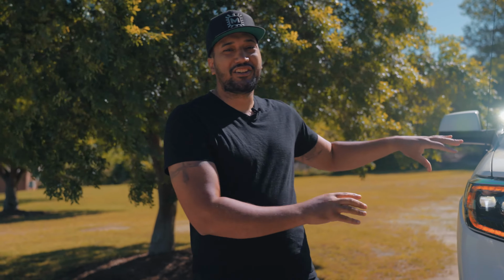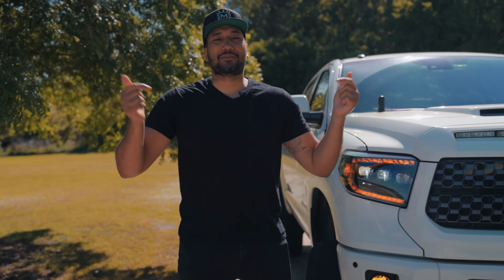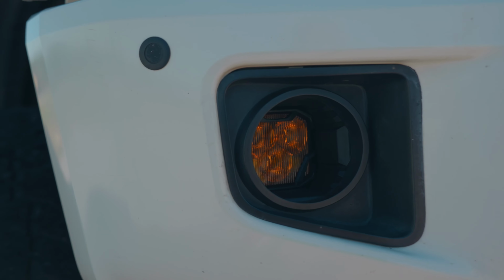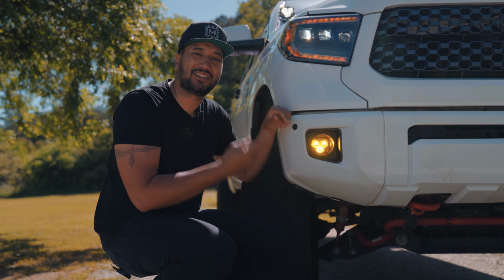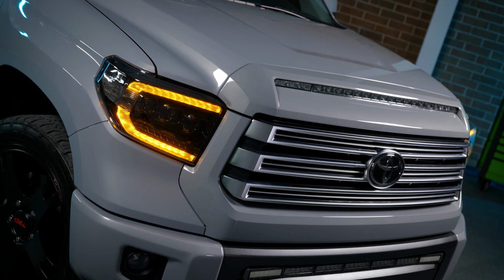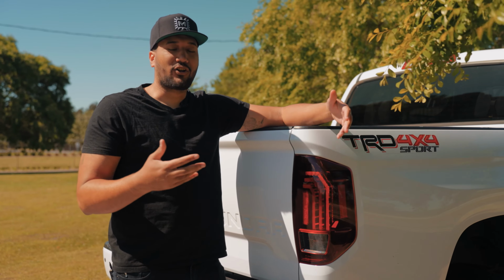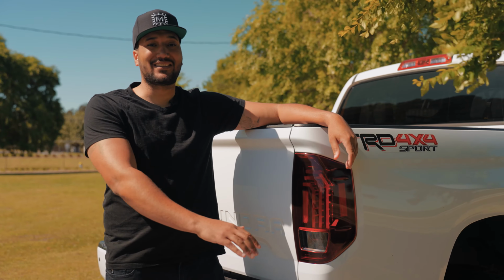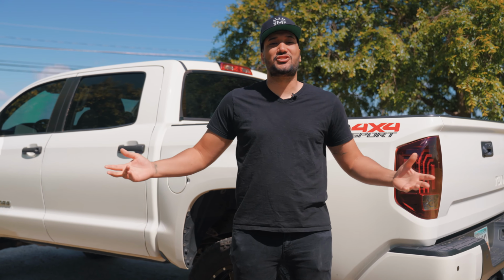Complete Back-to-Front Lighting Upgrades for 14-21 Toyota Tundra 🚗✨| The Retrofit Source Guide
Get ready to witness your Toyota Tundra transform like never before! In this electrifying video, we take you on a journey through a comprehensive lighting upgrade with The Retrofit Source. From the back to the front, we're enhancing your Tundra's illumination game in style. Watch us unleash the power of light, from the sleek XB LED headlights to the captivating NSV light bar and every luminous detail in between.

00:00 - Intro
00:21 - Morimoto XB LED Headlights
01:01 - Morimoto 4Banger LED Fog Lights
01:37 - Morimoto 4Banger LED Ditch Lights
02:05 - NSV Light Bar
02:52 - Morimoto XB LED Tail Lights
03:35 - Outro

The Retrofit Source is more than the world's largest supplier of high-end lighting upgrades. We're a group of automotive enthusiasts with a passion for perfecting your night-time driving experience. With a wide range of backgrounds from business management, marketing, the military, technology, customer service, and other automotive service sectors, our combined value consistently exceeds our customer’s expectations.

Need help picking out parts for your next headlight upgrade? We can help! Our customer service team is full of headlight junkies and can help you choose the perfect parts for your build.

You can reach us by phone, or email!

🎦 Which is the best LED Projector?: LED PROJECTORS - WHICH ONE IS BEST?

The Best Brands In Automotive Lighting!